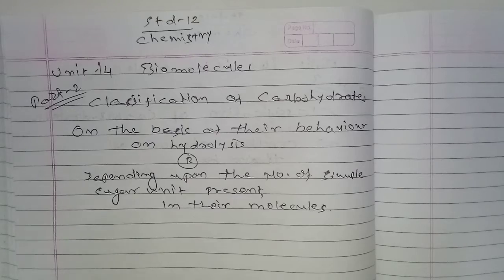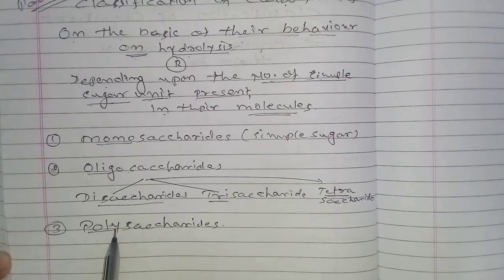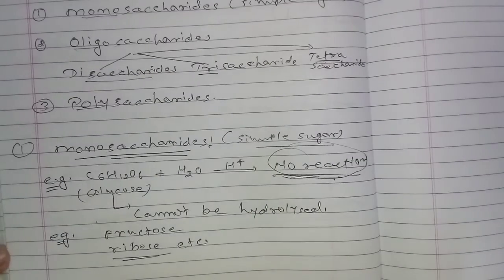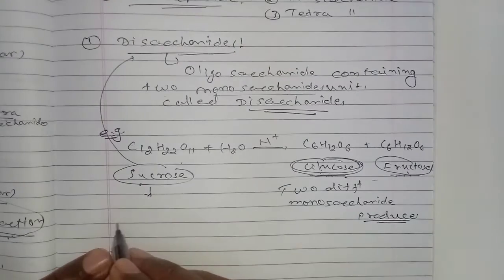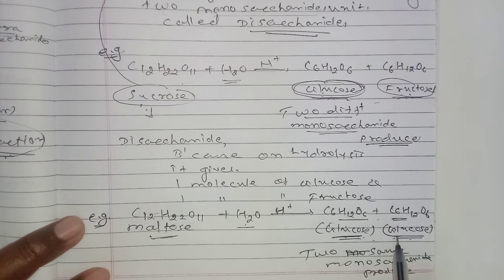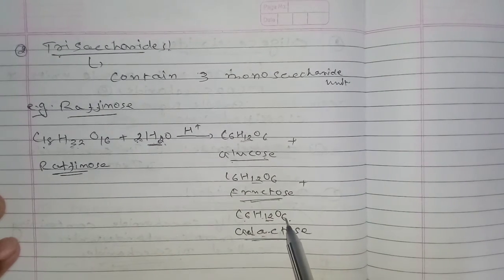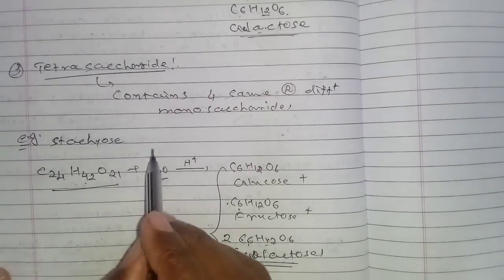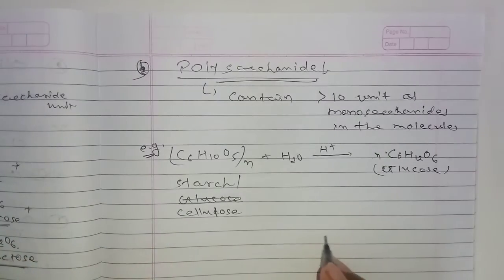Std 12 Unit 14: Biomolecules (Part-2)